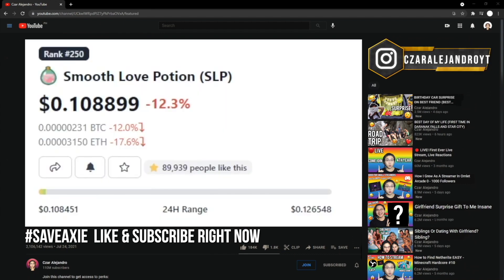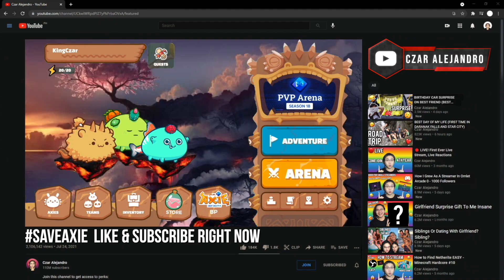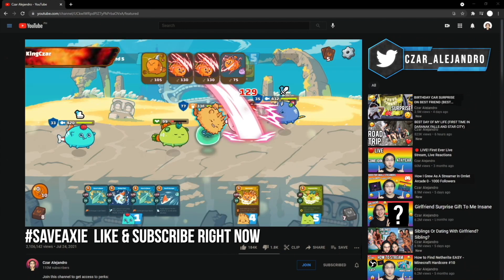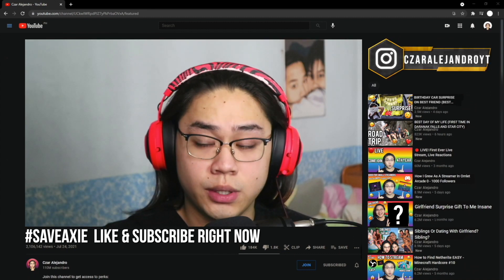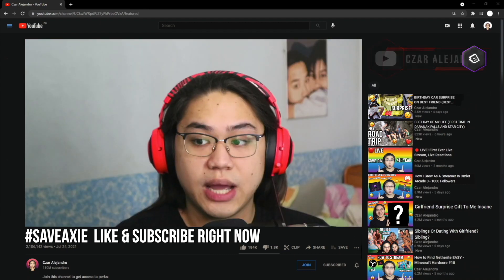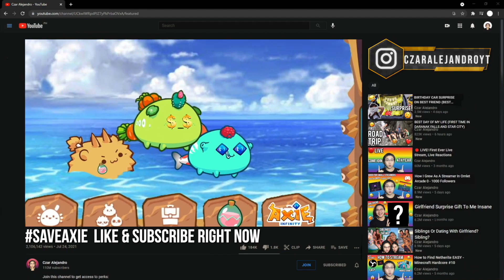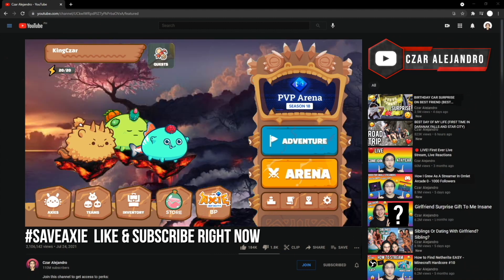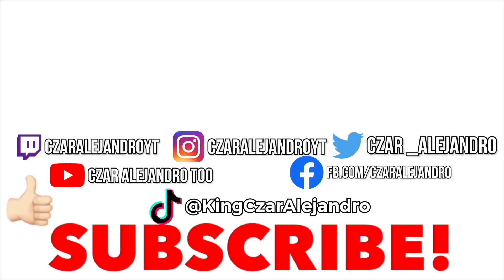The Solutions To The Problems Of Axie Infinity